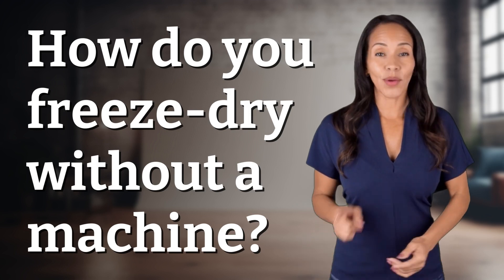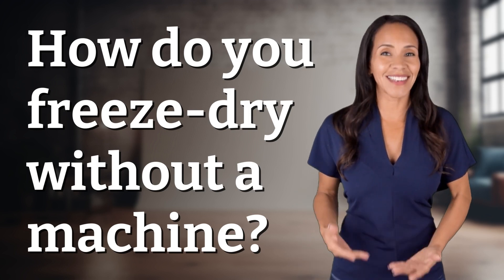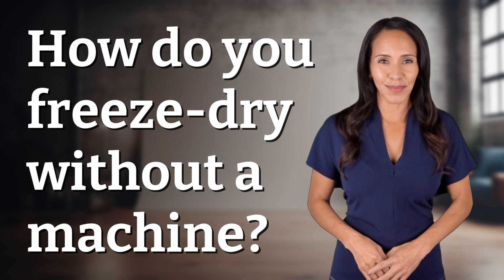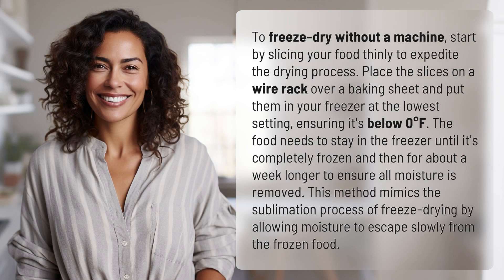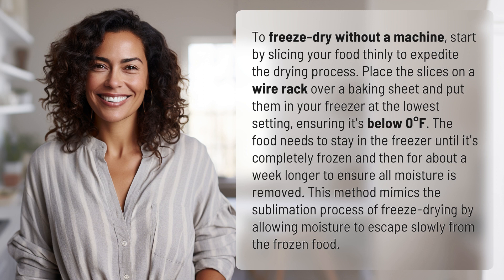How do you freeze-dry without a machine?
Freeze-Drying Without a Machine: A DIY Guide 👉 DIY Freeze-Drying 👉 Learn how to freeze-dry your food without the need for a machine. This DIY guide shows you step-by-step how to achieve the same results by using your freezer. Discover the secrets to perfectly preserved food with this simple and effective method.

Laura S. Harris (2024, January 26.) How do you freeze-dry without a machine?
    🌐 AskAbout.video